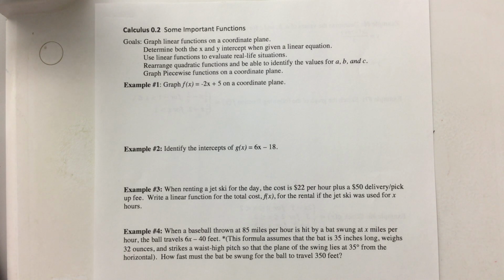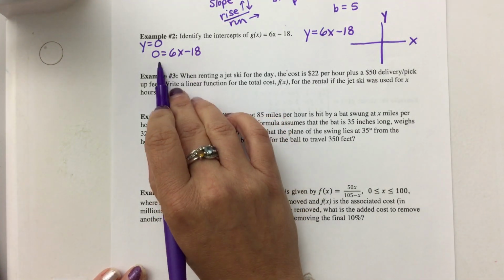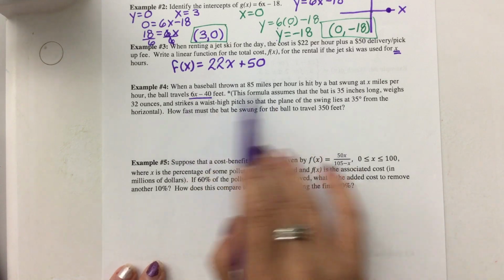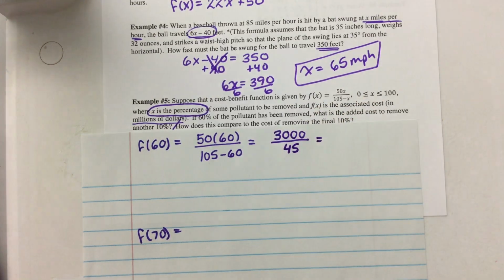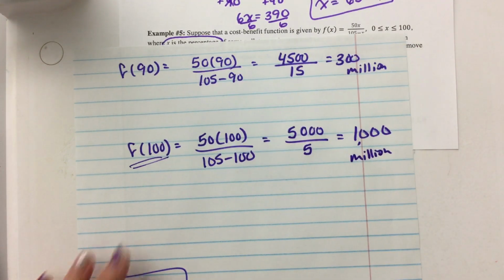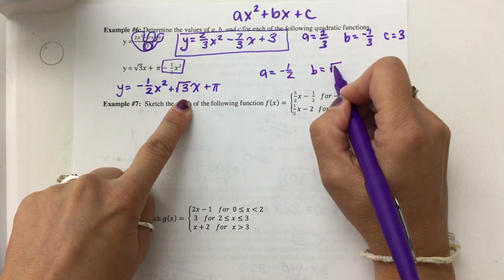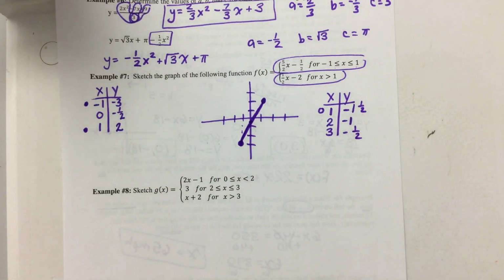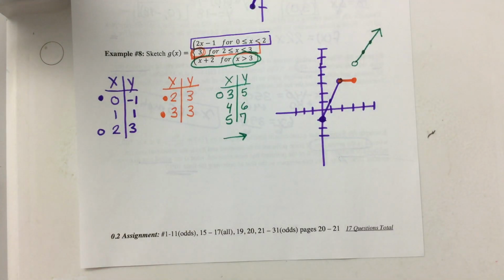CALC ~ 0.2 Notes